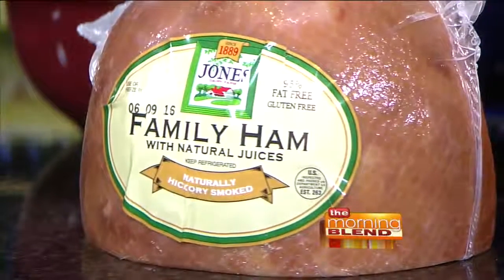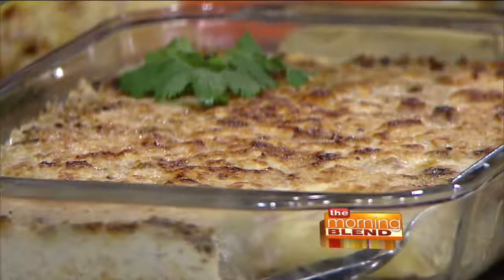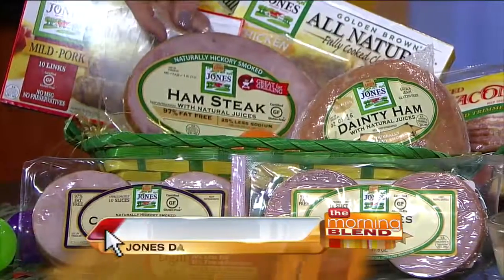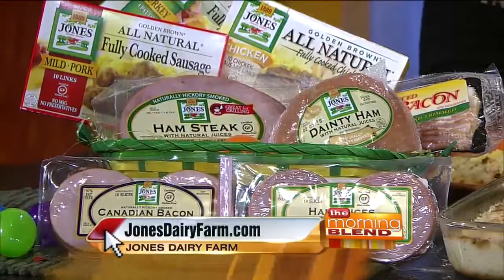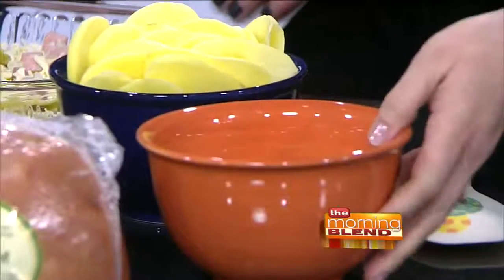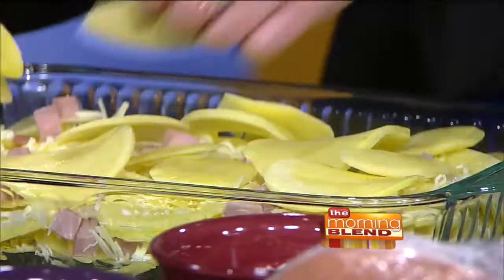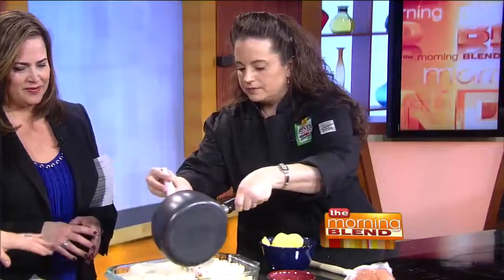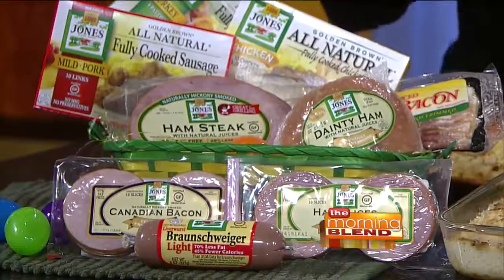A Crowd-Pleasing Easter Brunch Recipe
Ham is an Easter tradition and a favorite entree for many holiday meals. So today we're sharing a recipe for the perfect side dish! We also have suggestions for a delicious way to use your leftover holiday ham. Kate Lulloff is with Jones Dairy Farm, and she has an all-time favorite comfort food that's perfect for brunch or dinner.

You can find this great recipe and more ideas at JonesDairyFarm.com.